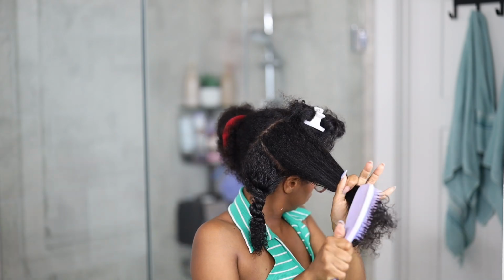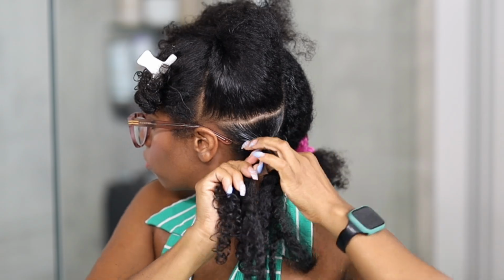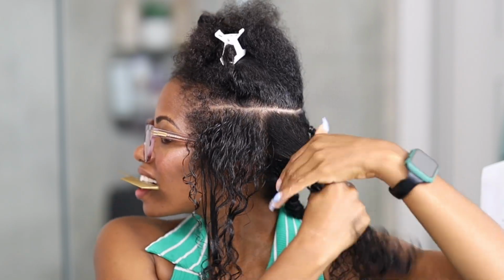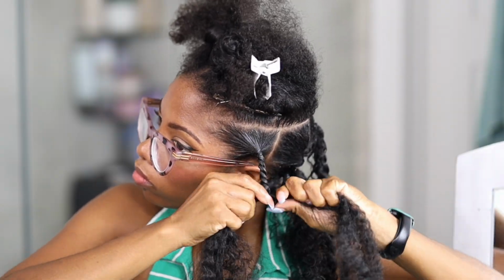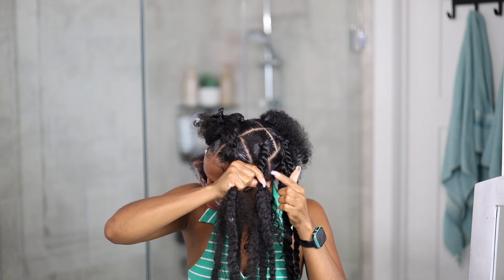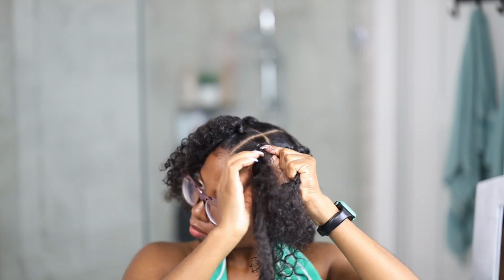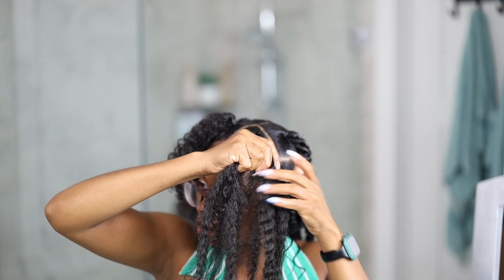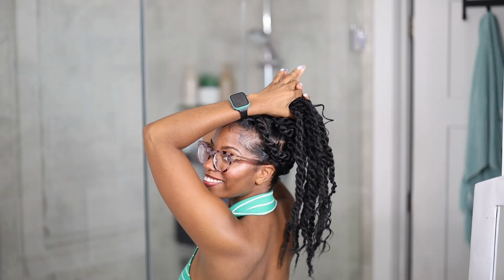Simple Twist Tutorial + Products for You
Girl, description coming soon. Ask questions in the comments until I get back.